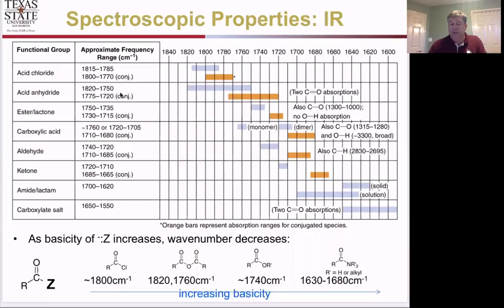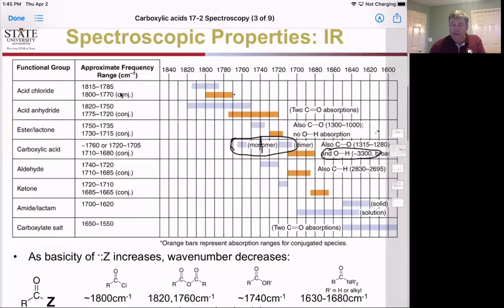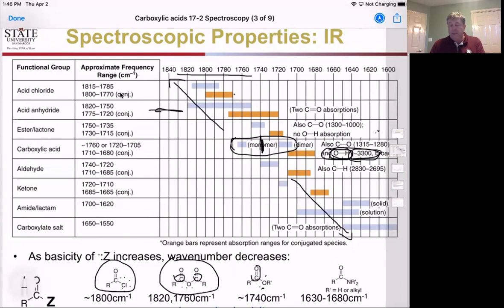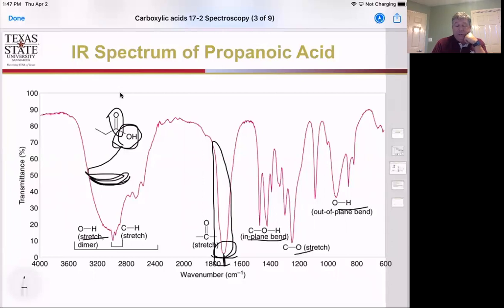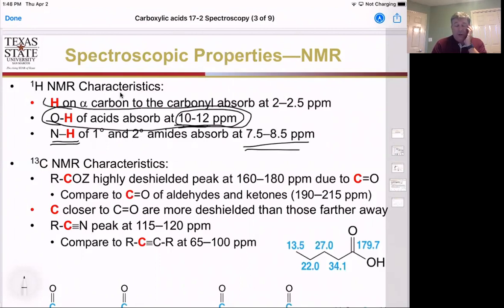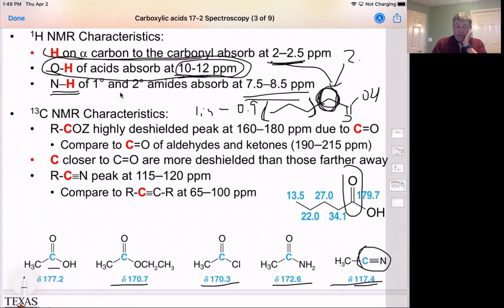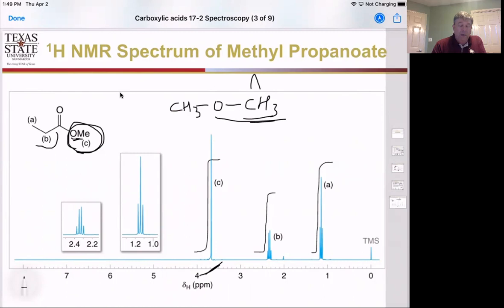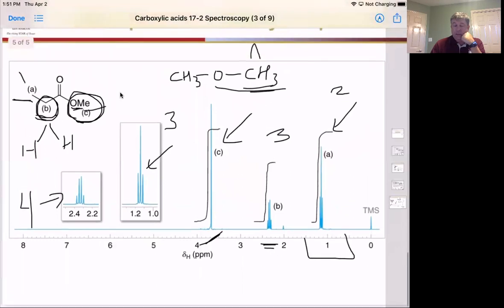2342 Chapter 17 2 annotated